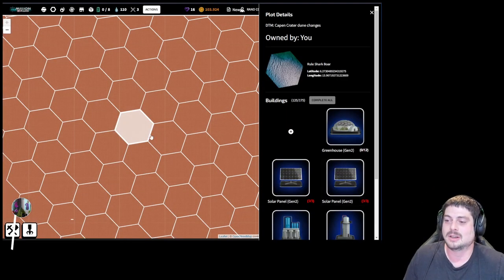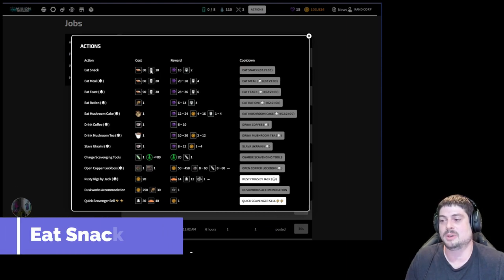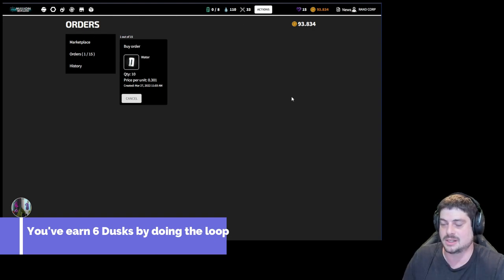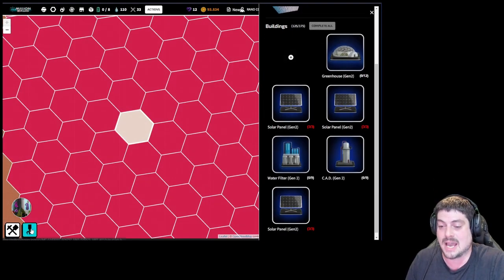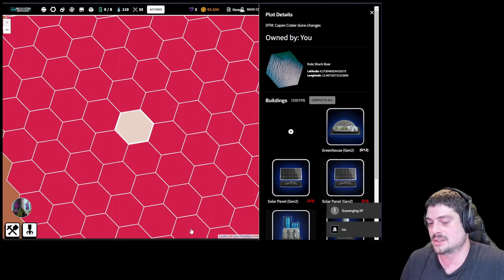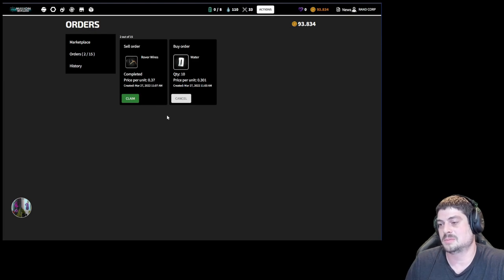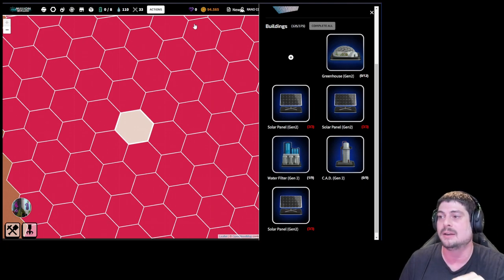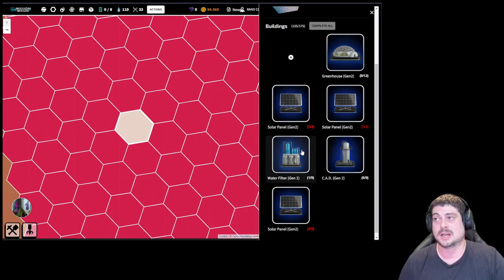Million On Mars | How To Make Money On Mars!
We've recently onboarded about 70 of our scholars to Million on Mars. Its been a bit of a learning curve for myself and partners at Lucid United..as well as our scholars! We will be putting out as much content as we can to help conquer that learning curve and make money on Mars!

Start Playing Million On Mars Today!

Follow Lucid Esports United